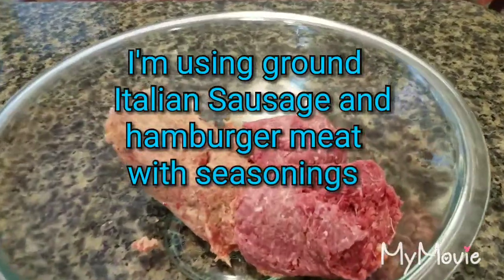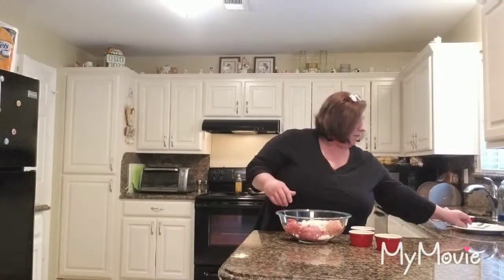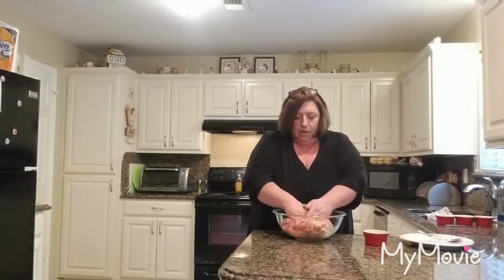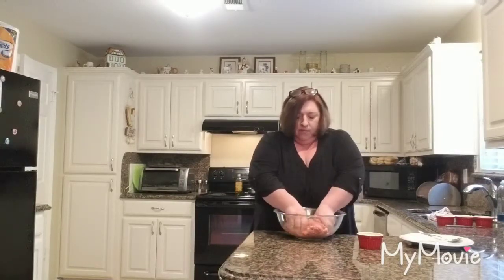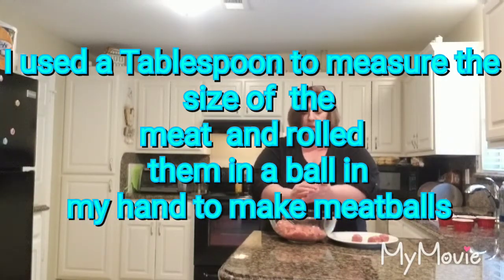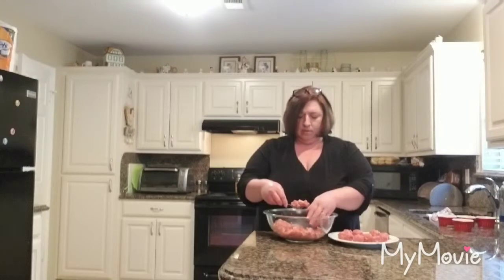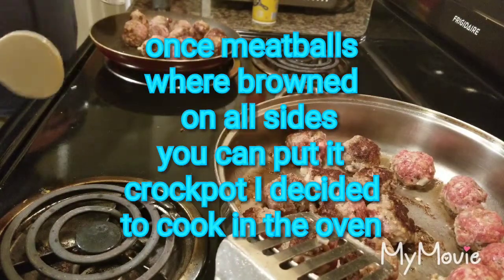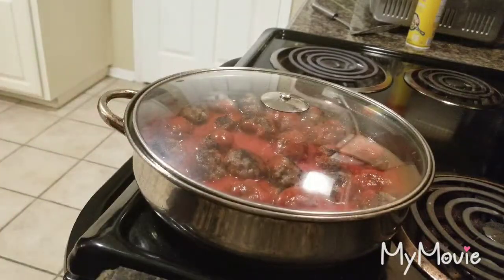WHAT'S FOR DINNER|EASY MEALS|SIMPLE MEALS|DINNER IDEAS|FAMILY MEALS|REAL LIFE MEAL IDEAS|KETO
Italian Meatball Sandwiches

 meal ideas dinner ideas meal what's for dinner meal plan dinner recipes what's for dinner 2019 meal prep for dinner tonight Italian meatballs sandwiches.  let's cook yall dinners for the week easy dinners fast dinner.
cooking easy meals
planning meals for the family
people/blogs
howto/style